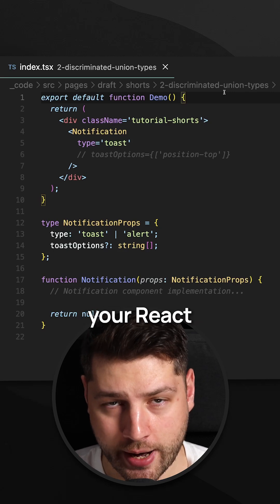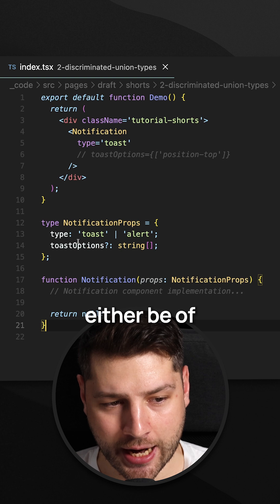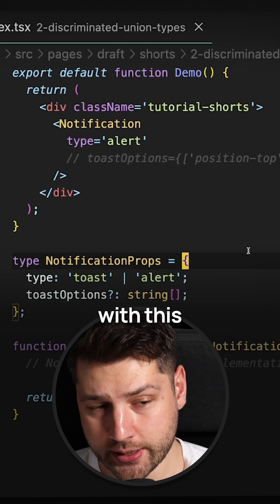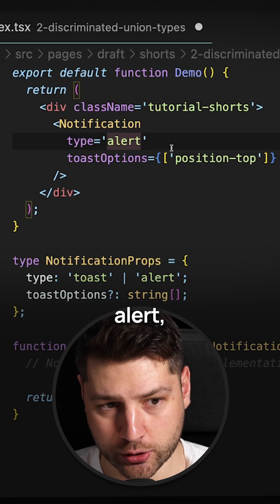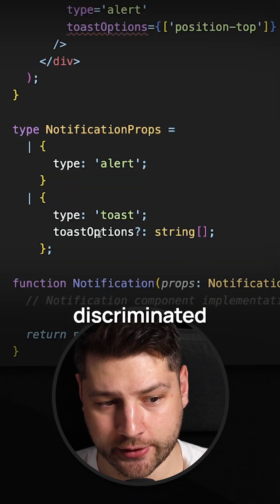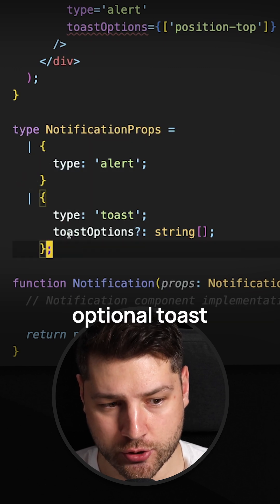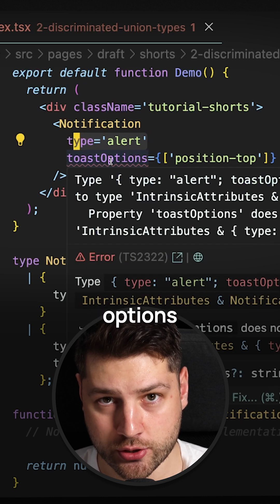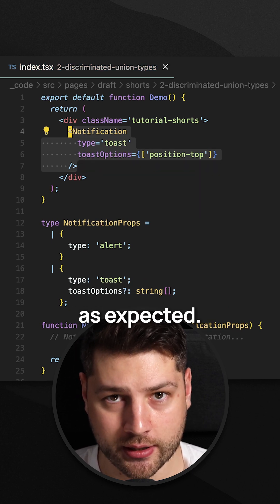Improve your React component types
Discriminated union types in React